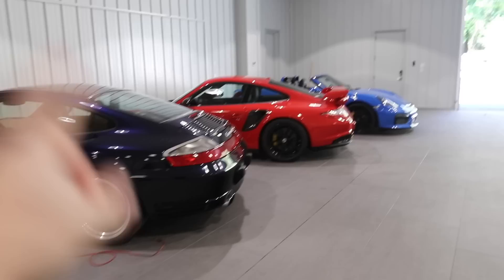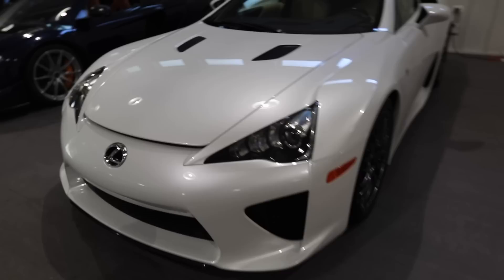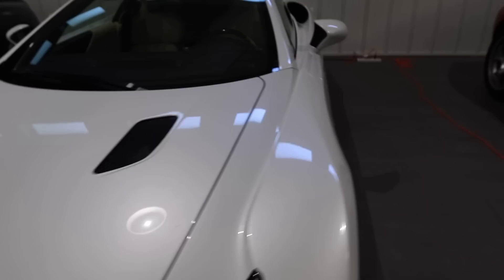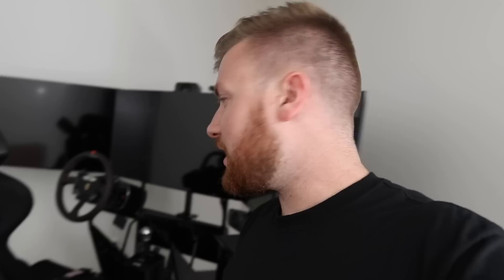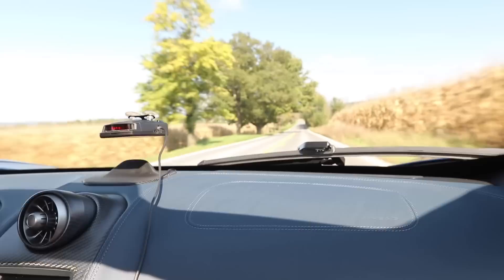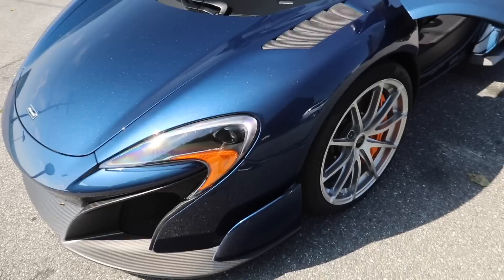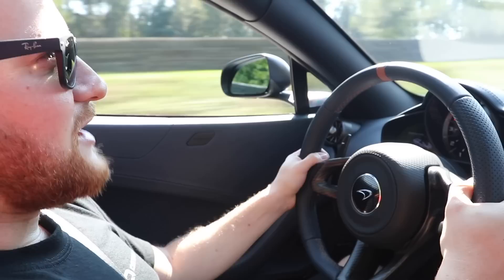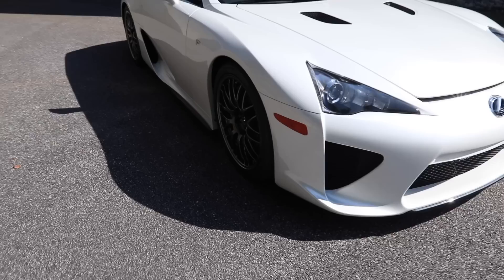The Lexus LFA is Underrated!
The Lexus LFA is one amazing piece of machinery.  One of the more special cars I've had the opportunity to spend some time with.  Lexus likely won't ever make a car like this again.

YouTube Callout Fall 2018!
Maple Grove Raceway | Saturday October 20th - 11am-5pm